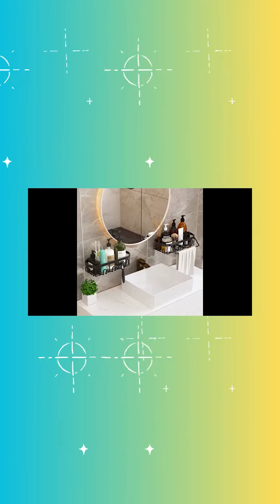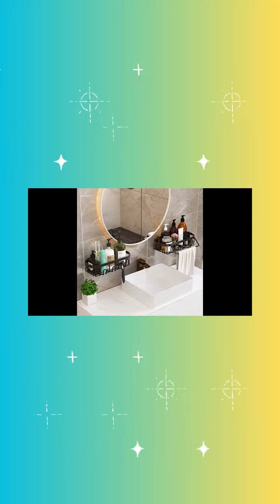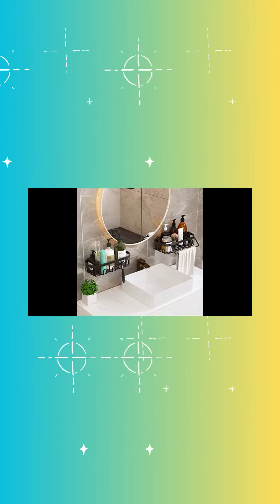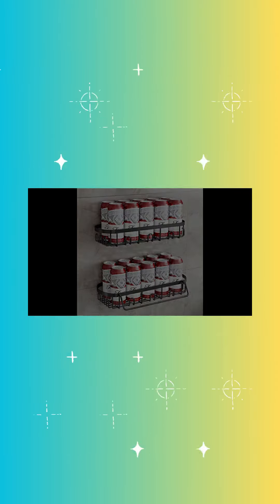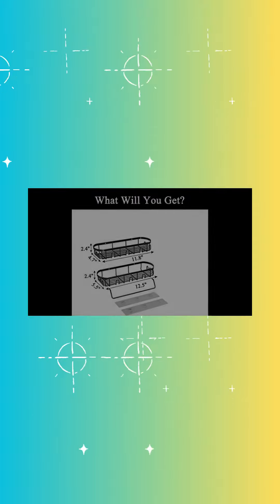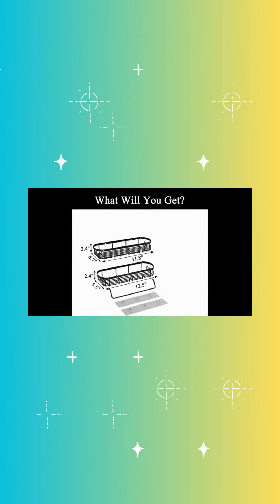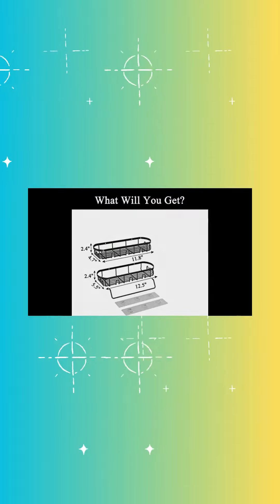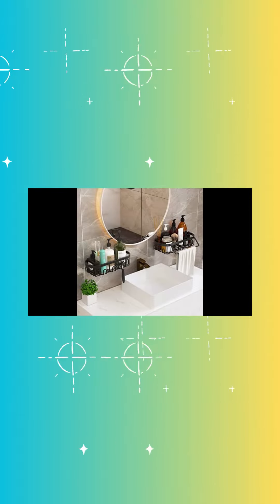Need More Storage Space in Your Bathroom?|Tired of Drilling Holes in Your Walls?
Usage Bathroom, Kitchen,Shower Caddy
Material Glass
Special Feature Durable, Multifunctional,Rustproof, Waterproof
Color Black
Brand GILLAS
Finish Type Painted

1) pop up card
3) (rose glass)
4) (Wrist watch)
5) (Blutooth speakers}
6) (Neck Massager)
7) (Thermo meter)
8) (Rose flower)
9) (Soho rose flower)
10) (Iphone case)
11) (magnizium glisinate)
12) (candles gift)
13) (Kitchen Art Select-A-Spice )
14) (Rice rat Vertuo Capsule Holder Drawer for Nespresso With Glass
15) (EZY DOSE Weekly (7-Day) Pill Planner, Medicine C)
16) (Purify and Moisturize Your Skin with Hello Sunshine Green Tea Mask Stick)
17) (lanbrella,umbrella)
18) (rev umbrella)
19) (eye massagr)
20) (Ear oil usa)
21) (benjamin hall war book)
22) (lenovo laptop)
23) (Lavatools Javelin PRO Duo Ambidextrous Backlit Professional Digital Instant Read Meat Thermometer )
24) (Everything Everywhere All At Once [Blu-ray]
Blu-ray + Digital)
25) (Edge Shave Gel for Men, Cedarwood & Shea Butter, 7oz - 3 Pack)
26) (NYX PROFESSIONAL MAKEUP Can't Stop Won't Stop Contour Concealer, 24h Full Coverage Matte Finish - Mocha)
27) (Air fryer cooker philips)
28) (eye comb)
29) (Yoga Pants for Women)
30) (eye makeup remover)
31) (ighty Patch Original from Hero Cosmetics - Hydrocolloid Acne Pimple Patch for Covering Zits and Blemishes,)
32) 1) Amazon Valentine day pop up card
33) (APHERMA Massage Gun,)
34) (Dermora 24K Gold Eye Mask Puffy Eyes and Dark Circles Treatments Look Less Tired and Refresh Your Skin, 30 Pairs)
35) (first year picture frame)
36) (Set of 2 Glass Jar with Lid (2 Liter) | Airtight Glass )
37) (La Roche-Posay Hyalu B5 Pure Hyaluronic Acid Serum for Face)
38) (Is the LAIYOSEA Light Pink Terry Cloth Quilted Makeup Bag worth the hype?Tik Tok 2023 )
39) (SOLY HUX Women's Summer Sleeveless Striped Belted Tank)
40) (REORIA Women’s Sexy Sleeveless Racer Back Halter)